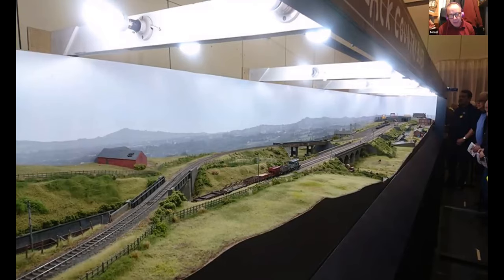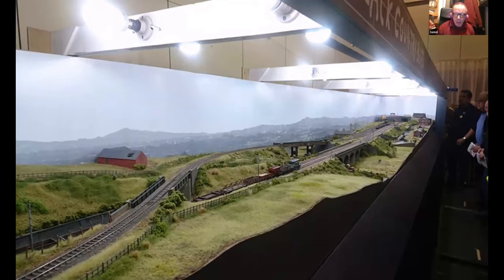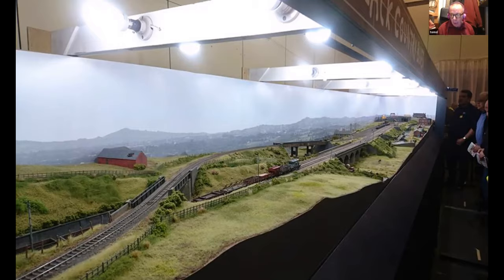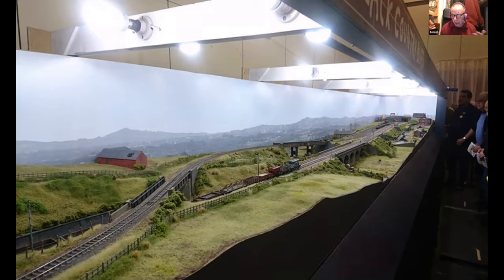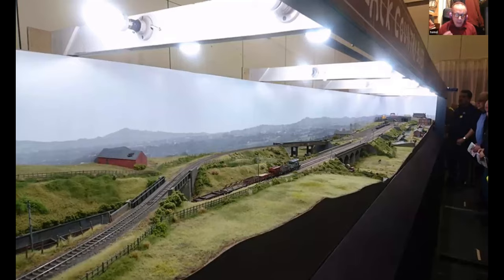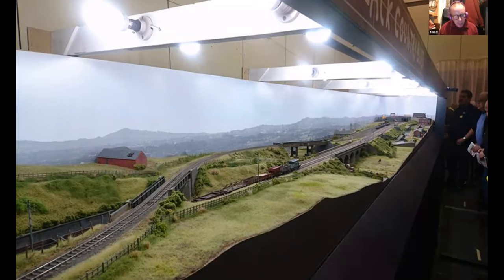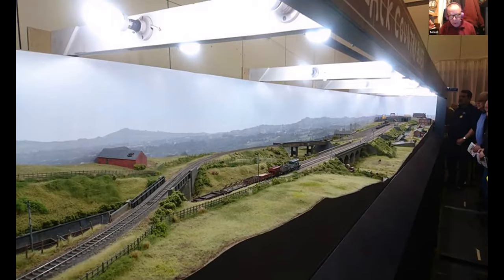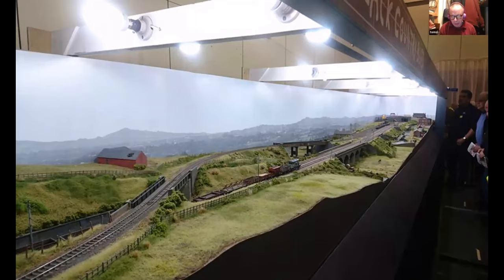Ingatestone - Backscenes for the layout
Tom Slade talks about how he has approached painting the backscene for The MRC's new OO gauge layout "Ingatestone"